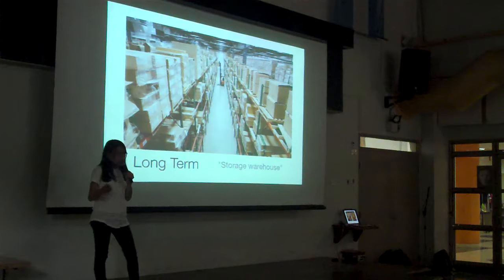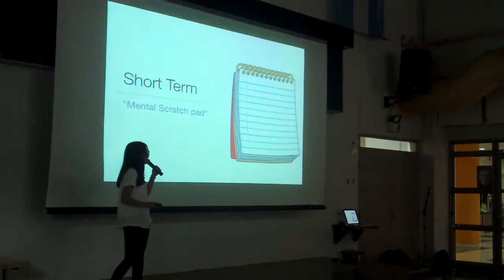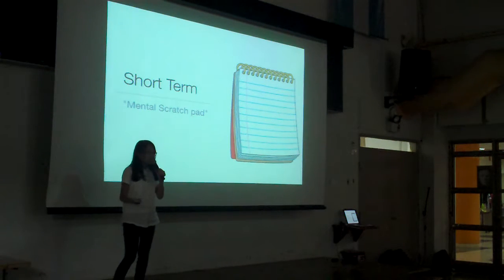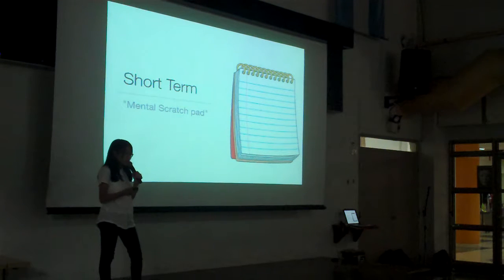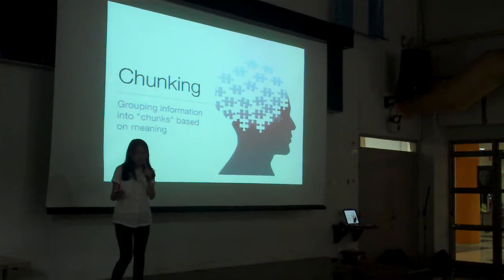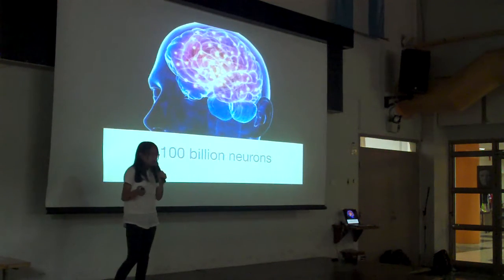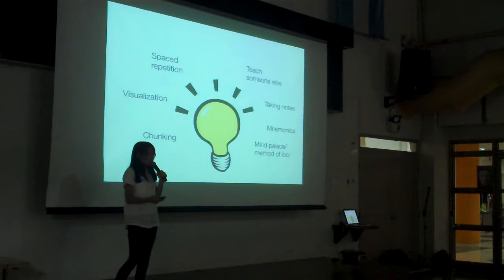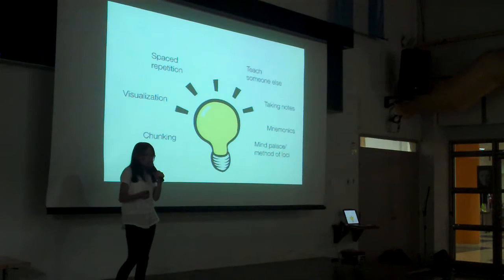Emma C Memory